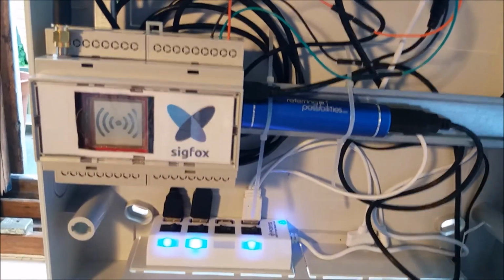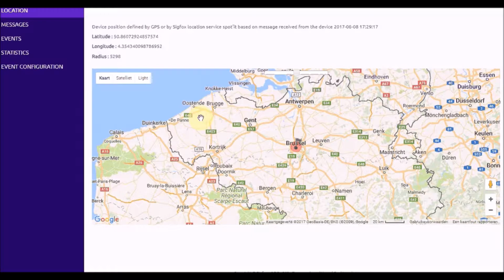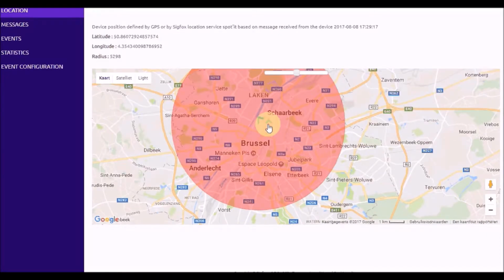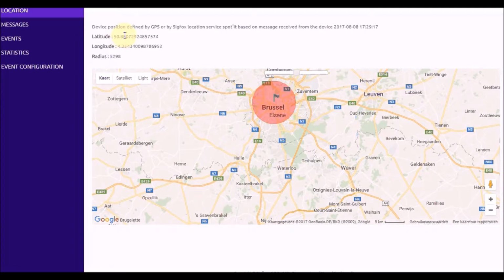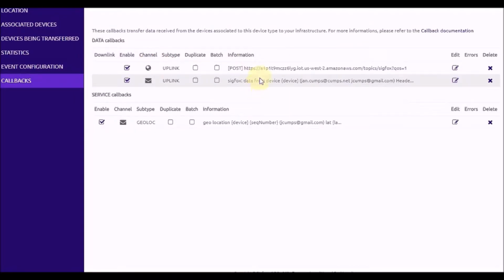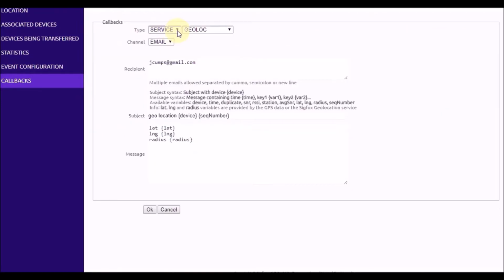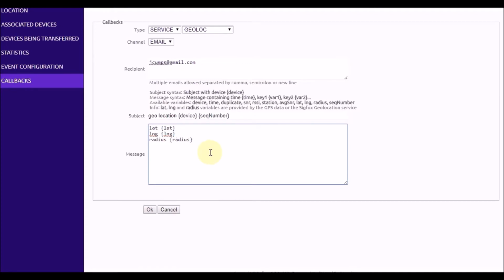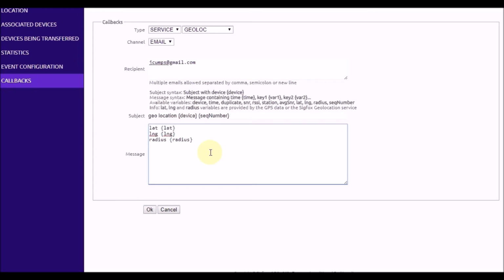SIGFOX GEO Location Service with CC1310 LaunchPad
Sigfox' geo location functionality investigated